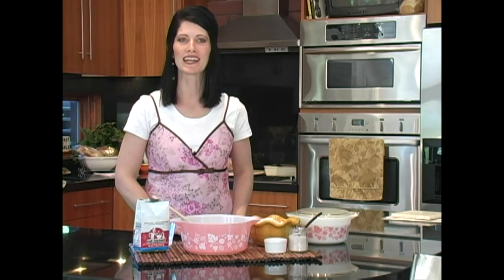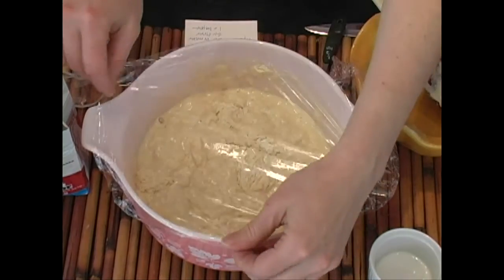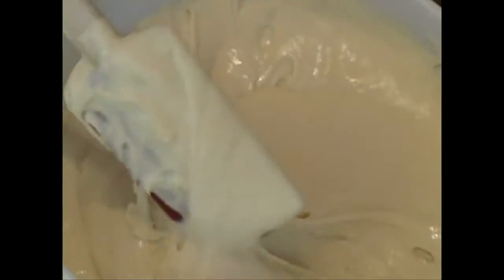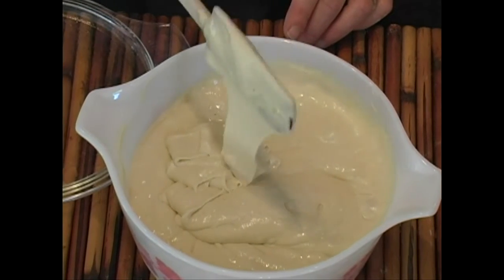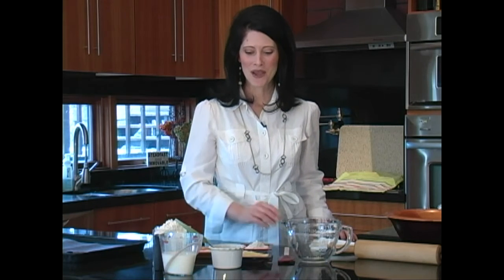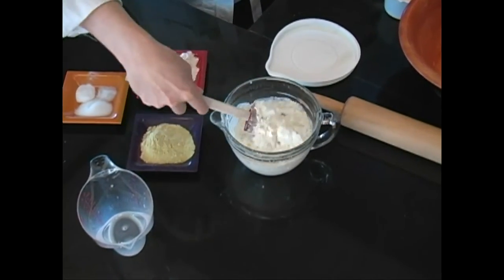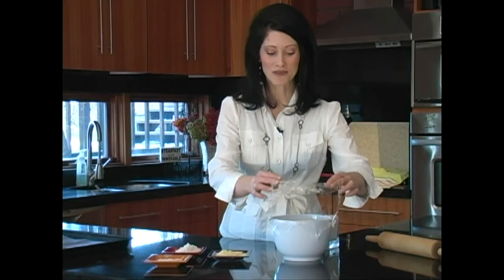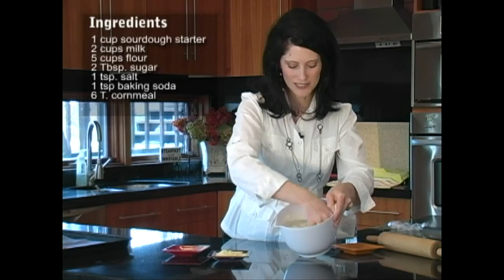English Muffins Part 1